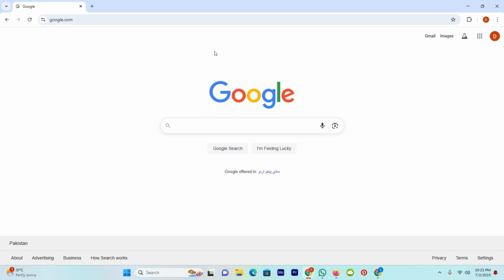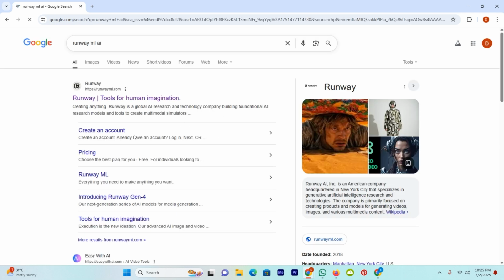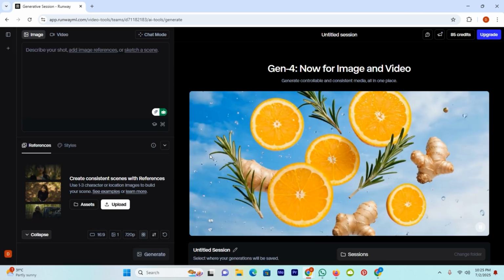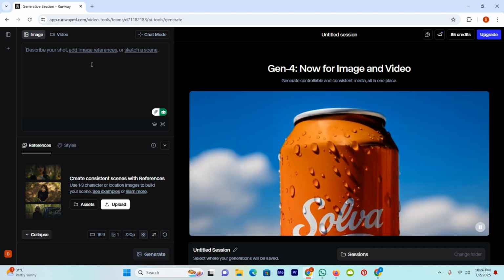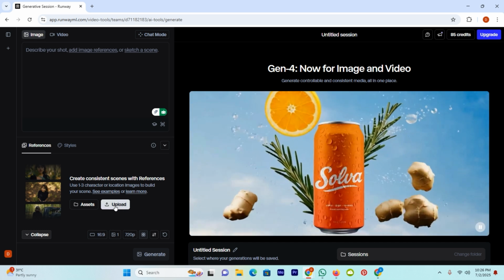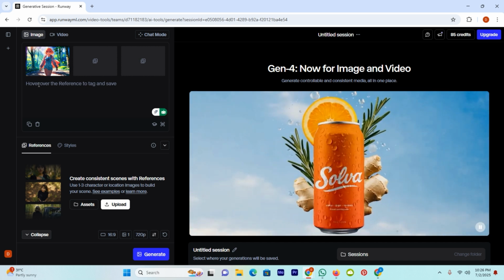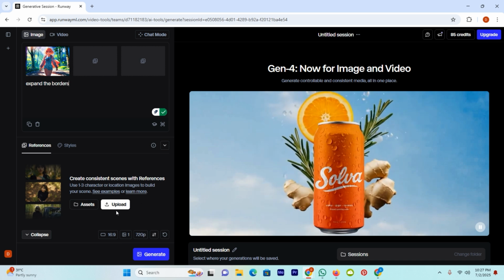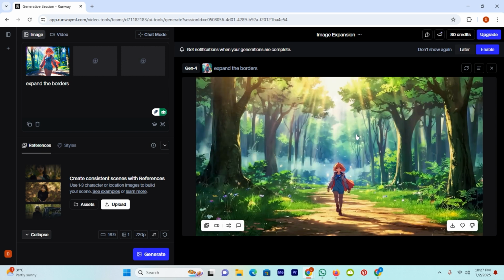How to Extend Image Borders in Runway Ml 🤖 AI Tools Tutorial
How to Extend Image Borders in Runway Ml.